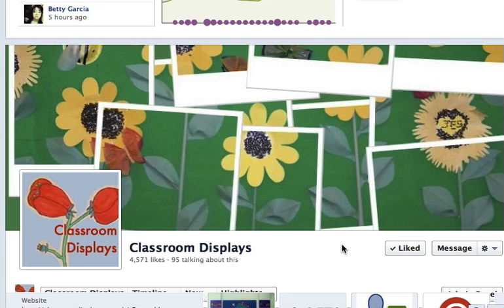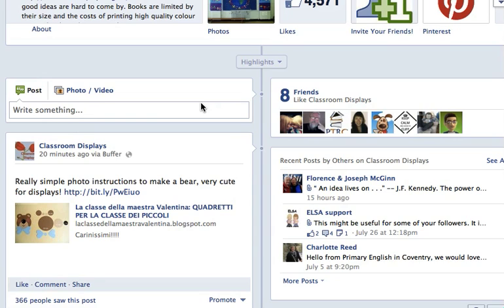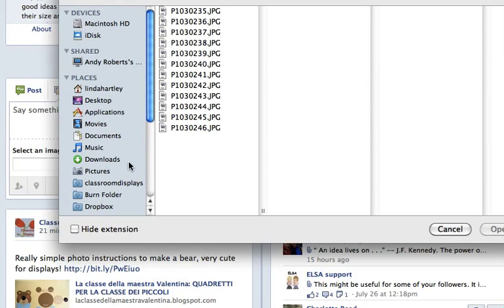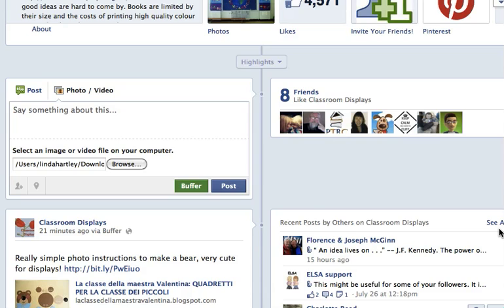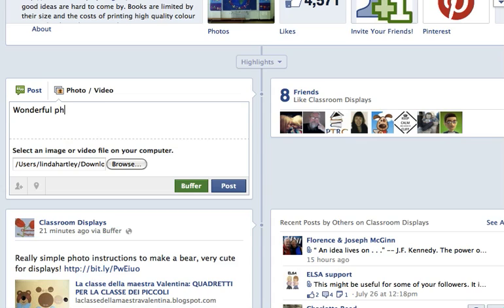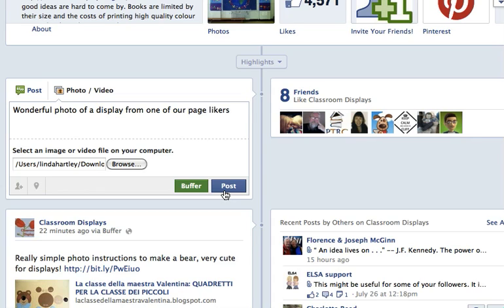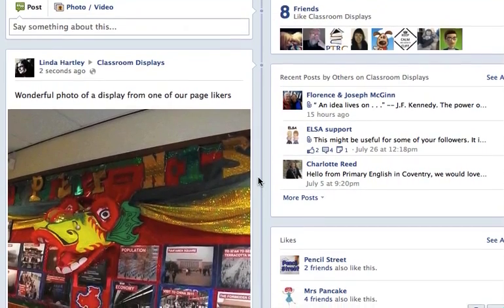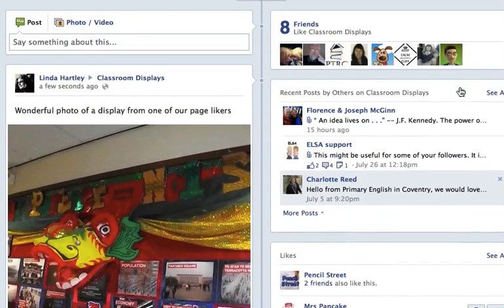Classroom Displays Page on Facebook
How to add your photos to the Classroom Displays Facebook page (for Classroom Displays You can add your own photos of displays to the Facebook page for others to see and enjoy. This video shows you how to do that.